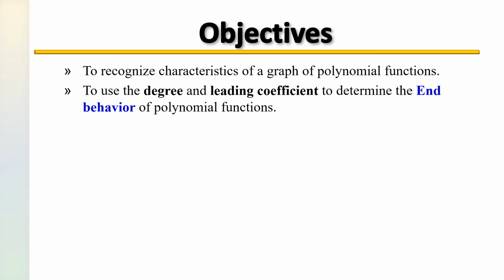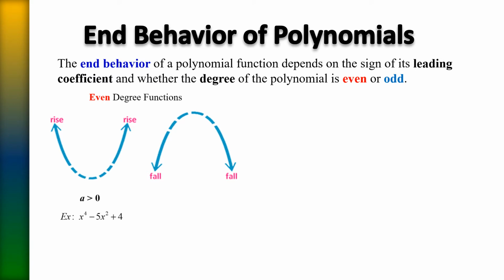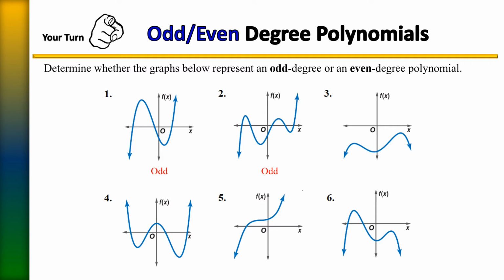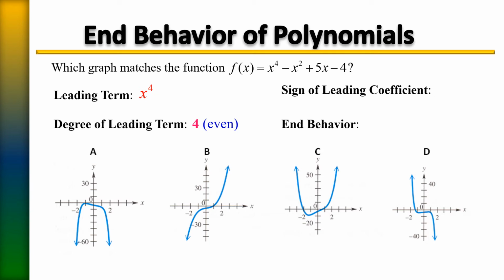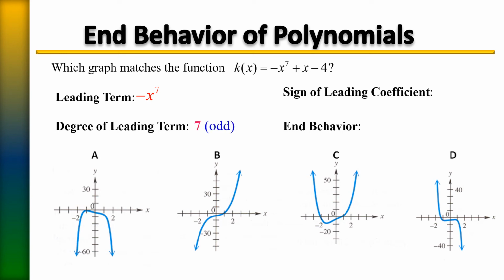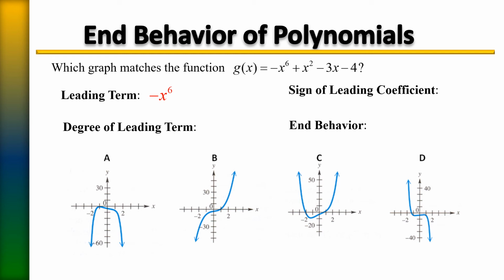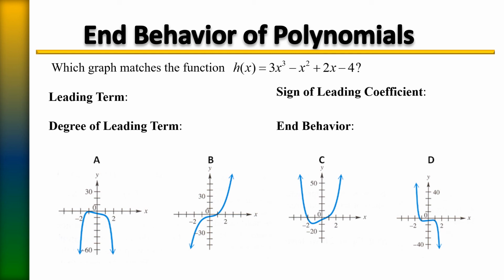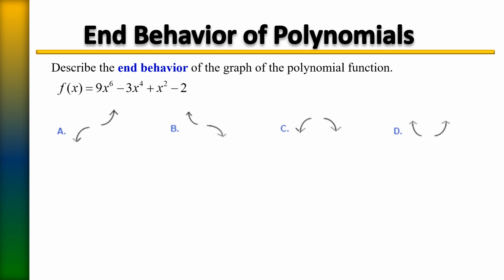End Behavior of a Polynomial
End Behavior of a Polynomial by Dr. Terri J. Speights, Professor at Palm Beach State College.  Textbook:  Essentials of College Algebra, Lial, Hornsby, Schneider